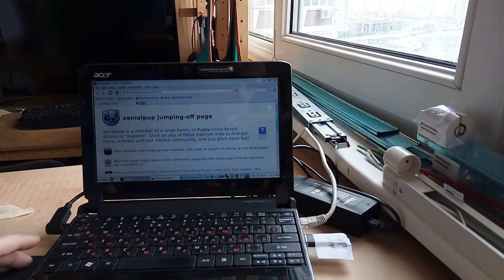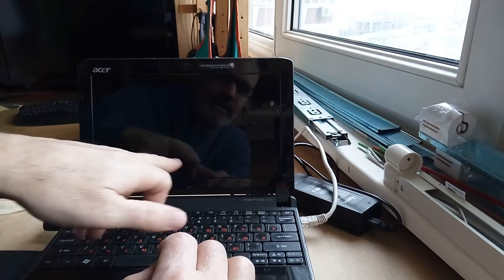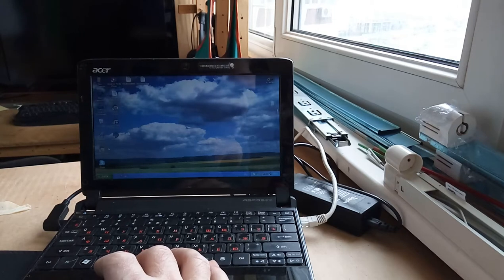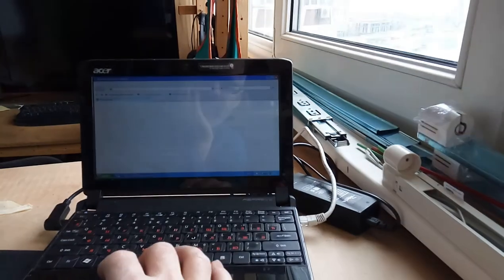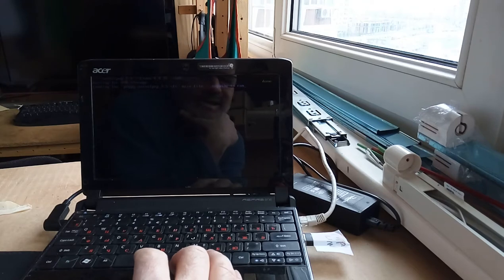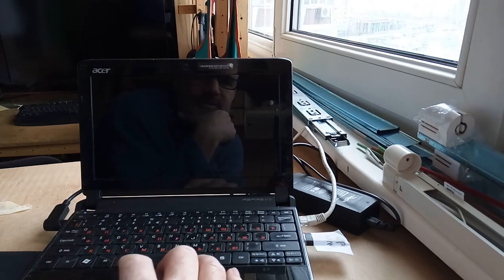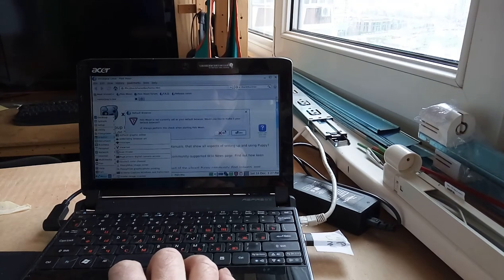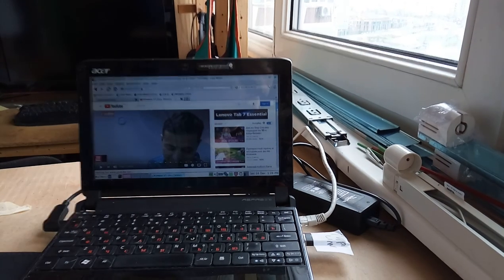latest Puppylinux 7.5, aka, Xenialpup 7.5 vs windows xp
The little OS that can!

I am running puppy linux on a 10year old acer aspire one and it runs just fine...
web works
audio out works
touch pad works

I need to test
webcam
audio input